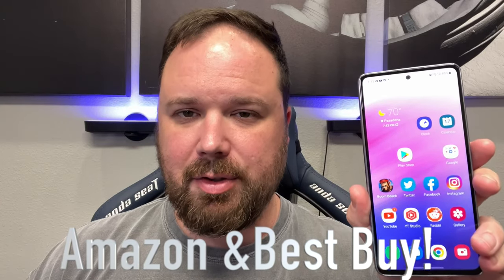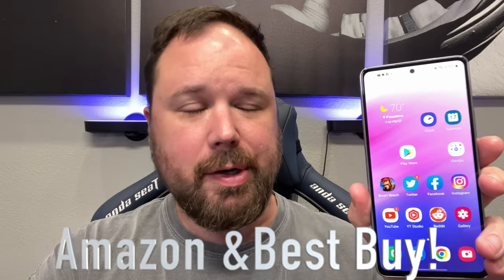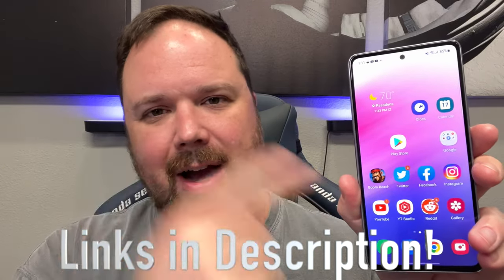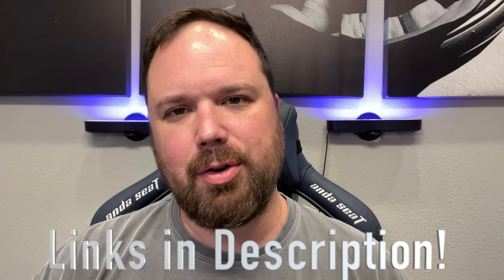Samsung Galaxy A53 Top 5 Features!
These are the five things that I like the most about the Samsung Galaxy S22 Ultra!